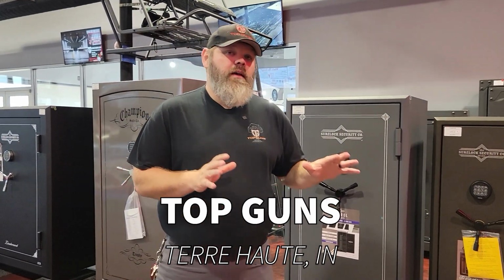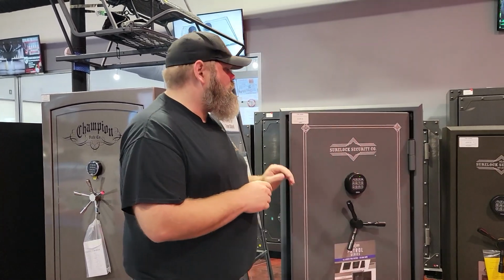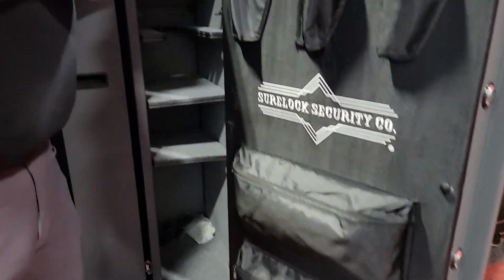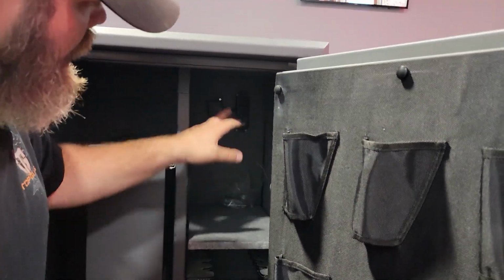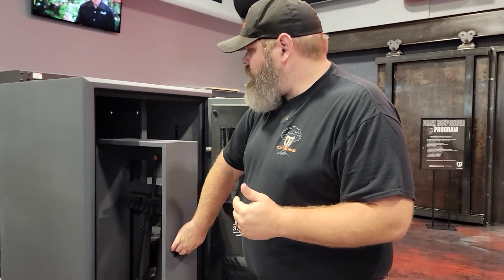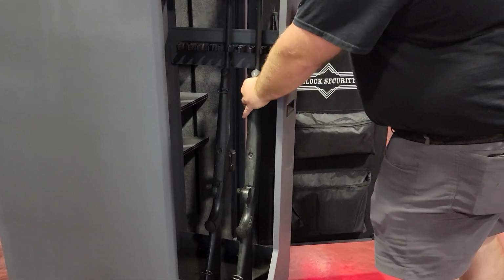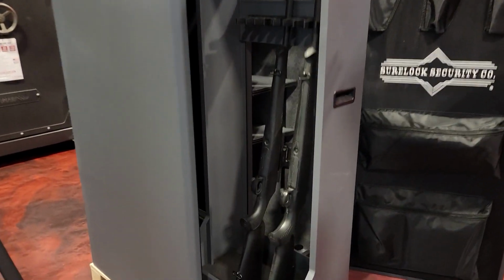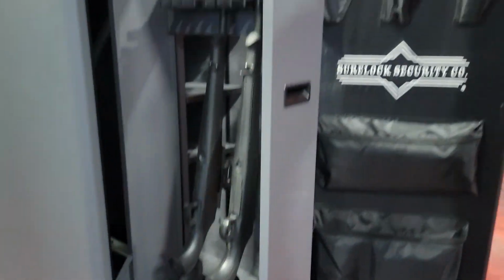Are you looking for the perfect safe? We have one for you!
Top Guns is a locally owned and run business.  We love what we do and continue to grow our establishment so we can better serve our community.  We are feature a fully functioning and advanced indoor range.  Please check back for future updates as details become available. We sincerely appreciate the opportunity to serve you in your needs. Thanks for being a part of the Top Guns Team.

Our Politcal Stance:
We are strong believers in the Constitution and The Bill of Rights.  It is our opinion that no person or group has the legal right to infringe on any portion of our Constitution.  We encourage everyone to vote in every election and to educate others of your findings when you believe strongly in a cause.